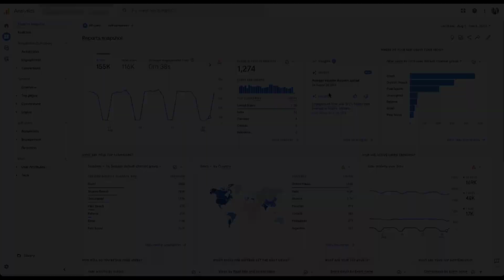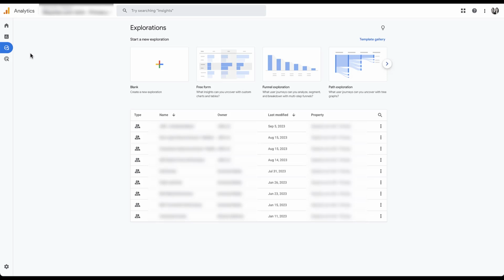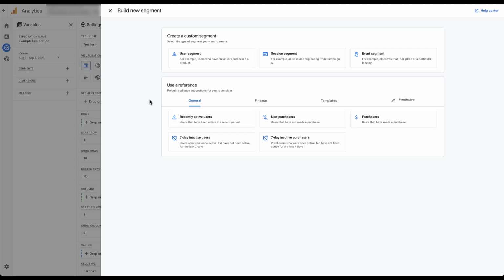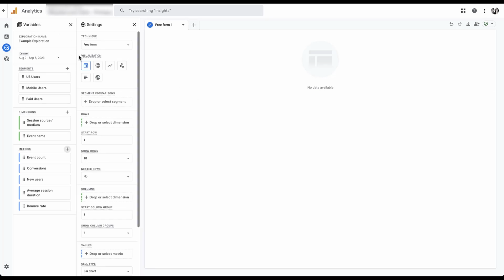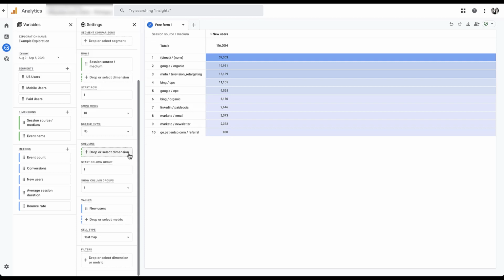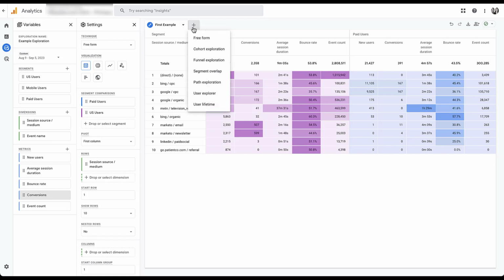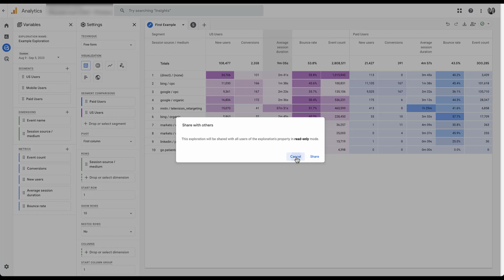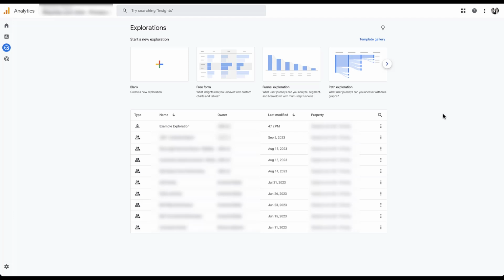An Introduction to GA4 Exploration Reports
GA4 Explorations are my new favorite tool in the platform. They have much more reporting power than the actual reports and allow for much more customization. In this video, we'll walk you through the basics of Explorations so you understand how they work and can start tinkering with them in your own accounts.

1:16 - Quick Note About Limitations with GA4 Reports
2:08 - Navigating to the Explore Tab & Overview of the Home Page
3:42 - Starting with a Blank Exploration Template
4:11 - How Variables and Settings Will Impact Explorations
4:35 - Building Segments of Users for GA4 Explorations
5:12 - Selection Dimension Options to Determine What Data Will Be Shown
5:55 - Choosing Metrics to View for Each of the Dimensions and Segments You’ve Selected
6:34 - Adjusting the Settings of the Free Form Exploration to Build a Data Table
10:00 - How to Create Multiple Technique Views within the Same Exploration
10:41 - Understanding How Variables Are Applied to Tabs in Explorations
10:25 - Additional Controls for Explorations
12:01 - How Sharing Works & It’s Limitations for Explorations